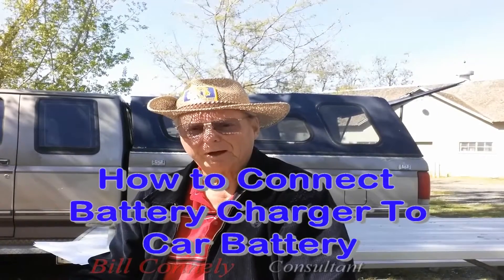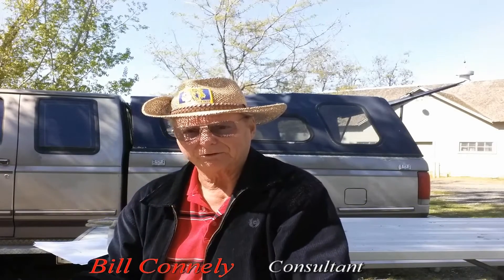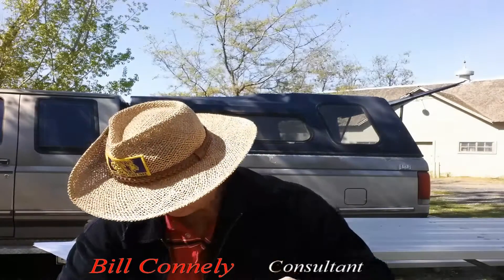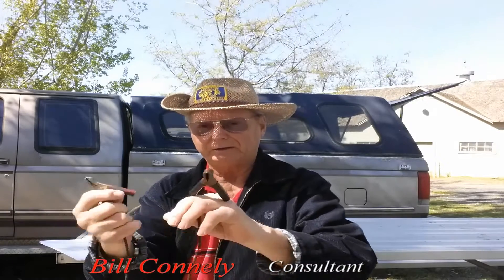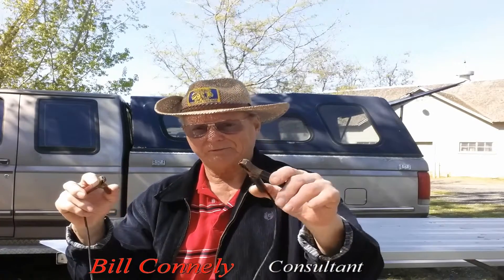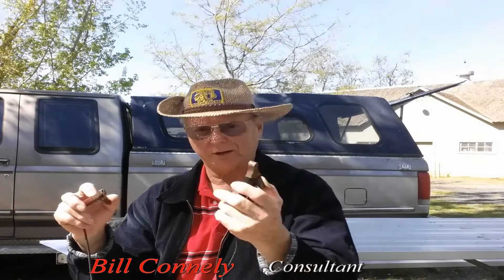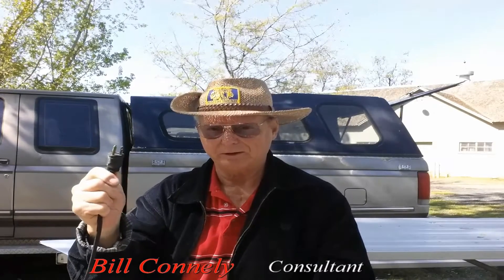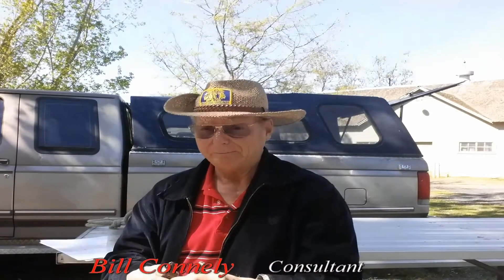How to Connect Battery Charger To Car Battery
Looking for a sound business?
Up to about the year two thousand the batteries in cars and trucks was pretty well exposed.  Meaning easy to get at.  This video reviews the correct steps, or procedures, in connecting a battery charger to a  battery on a car.  You don;t want sparks occurring around a battery, especially if it has been charging for a while.